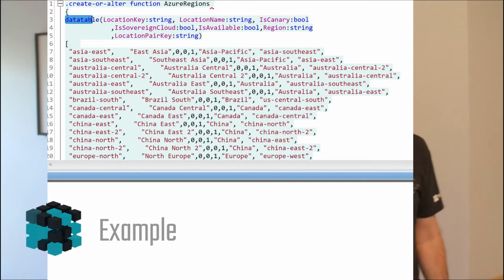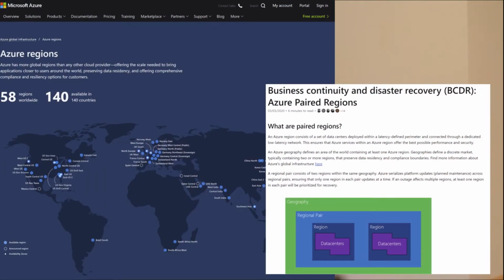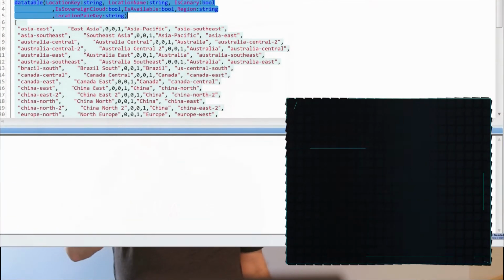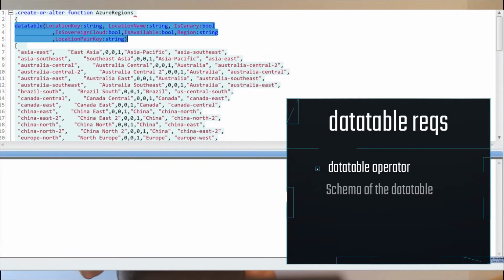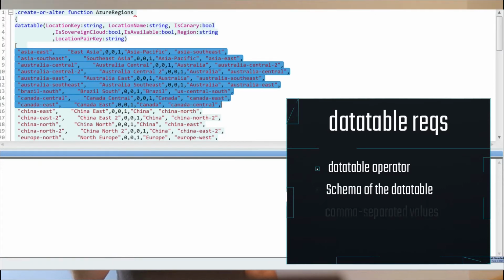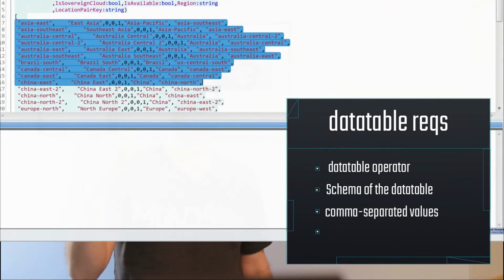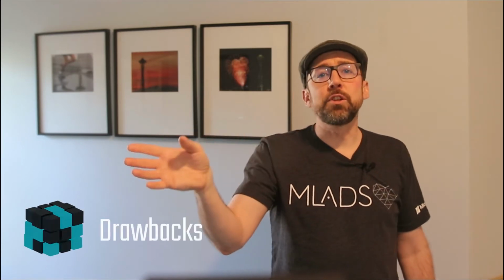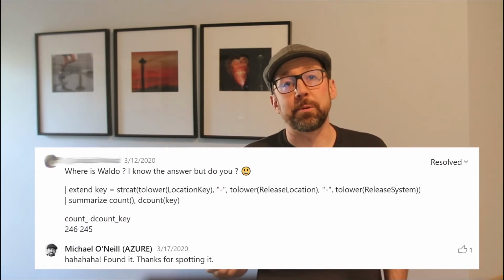Creating Dimensions in Kusto with the datatable operator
Kusto presents a singular problem for creating simple dimensions, especially when you’re used to storing dimensions as a table. You can’t create a little table as you would in Azure SQL and just insert and update values as you please. You also can’t repeatedly overwrite a stream as I used to do in Azure Data Lake.

In fact, you can’t really update anything in Kusto, nor can you overwrite a table that easily either.

But Kusto does have an interesting workaround: you can write a list of comma-delimited values, use the datatable operator to make it into a table, and embed that into a function. Need to make changes? Just edit the text.

It’s not a perfect solution, though: because you’re just working with text, you’ve got none of the referential integrity capabilities of Azure SQL. Nor can you easily rebuild the dimension programmatically so that you don’t make silly mistakes.